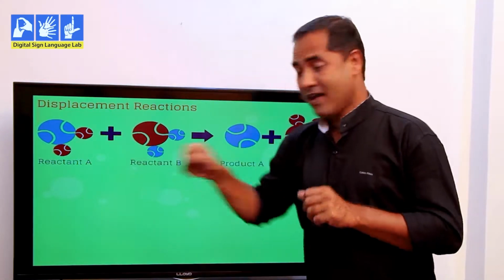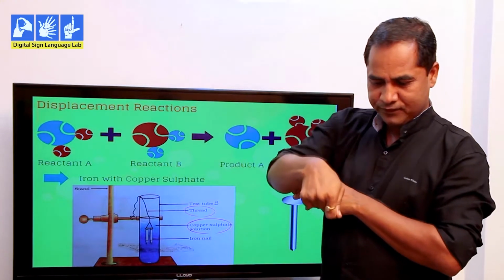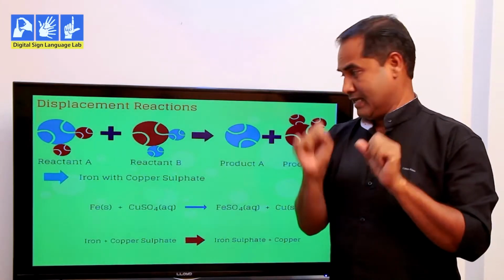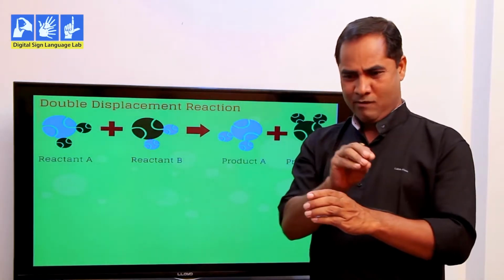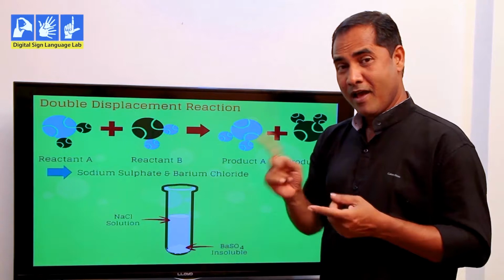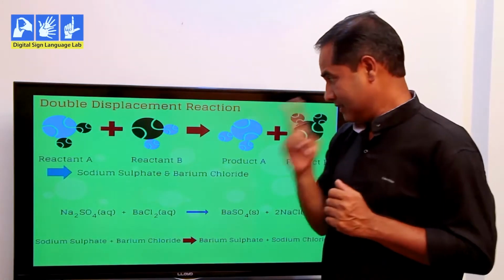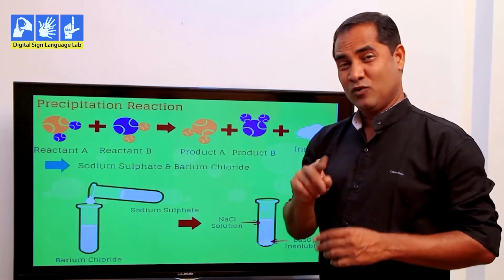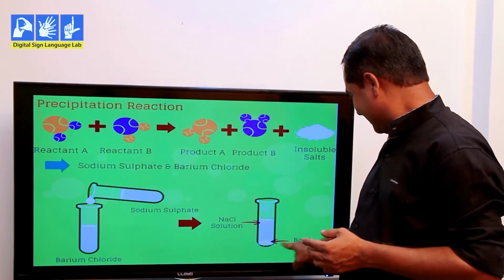Chapter 1. Chemical Reactions & Equations : Types Of Chemical Reactions - II ( Part- 4 )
This video includes the following chemical reactions:
1. Displacement Reaction
2. Double Displacement Reaction
3. Precipitation Reaction